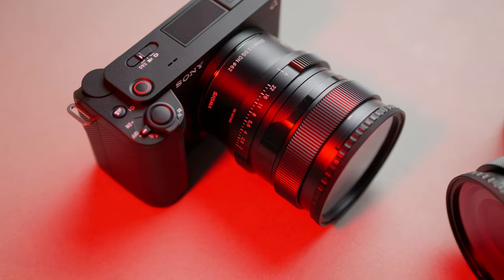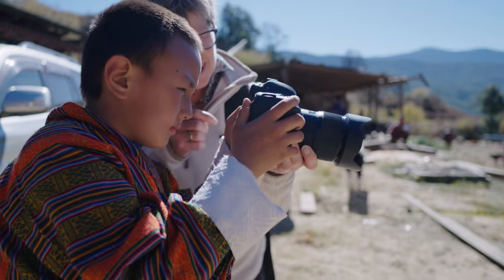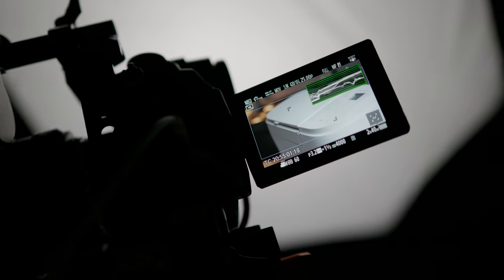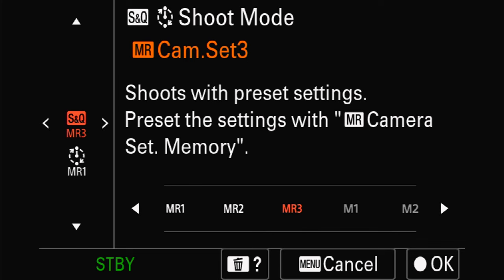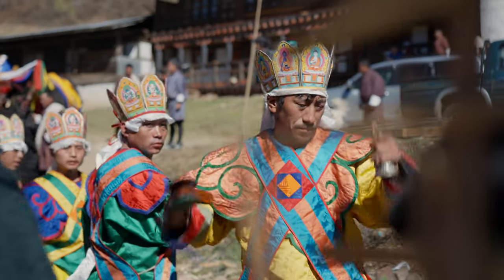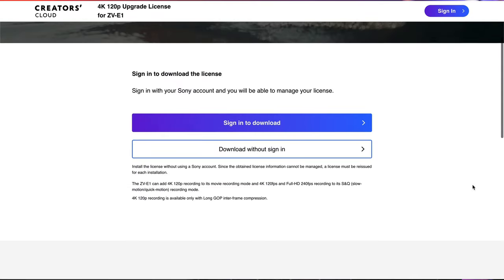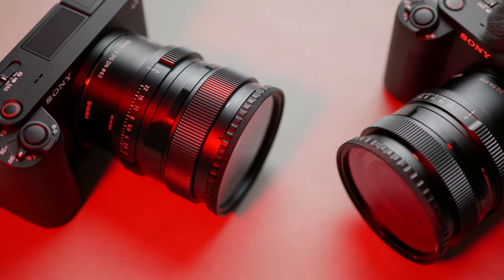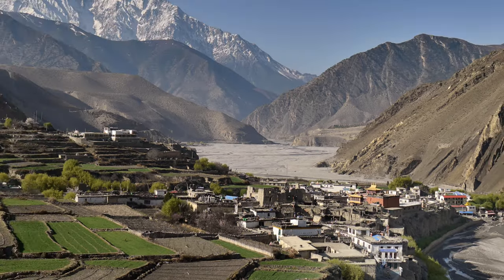Sony ZV-E1 vs Lumix S5II – Road test from the Himalayas to Outback Australia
I've spent months on the road with both the Sony ZV-E1 and the Lumix S5II, and I've learned a lot in the process about what makes both of these cameras special.

"What happens when you want to travel super light but still shoot broadcast quality 4K video that you can grade from log gamma? How good is the Phase Detect AF on the LUMIX S5II compared to the Sony ZV-E1? Which of these models has the better stabilisation?"

00:00 Intro
01:06 Video Comparison
02:39 My LUMIX Bias
06:07 Heat Is Not The Issue
07:39 Menu From Hell
09:51 Not For Beginners
12:15 Outstanding Auto Focus
13:44 Unstable
15:10 Cropping
16:50 Also Rans
18:27 Same Same
19:09 Lenses
21:11 A Word On Stills

You can enjoy a look at more footage from the Lumix S5II captured along the Kimberley Coast of Australia in August 2023:

I made this channel so I can share my photography. If you want to see more of what I shoot, please checkout the photo essays on my website here:

Jump directly to my blog for loads of articles that delve into the philosophy of photography. It's a lot more than just cameras: